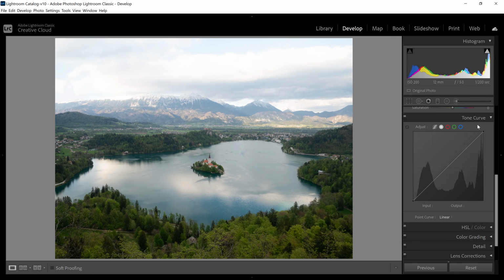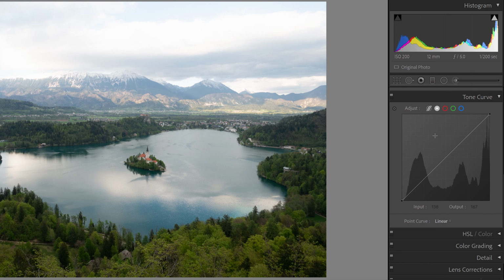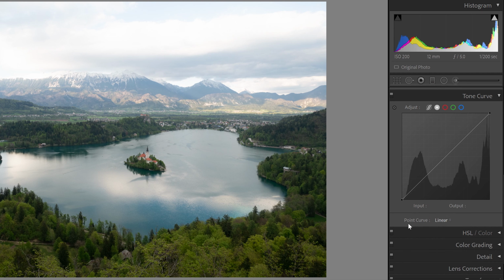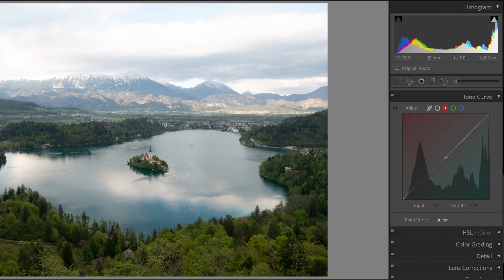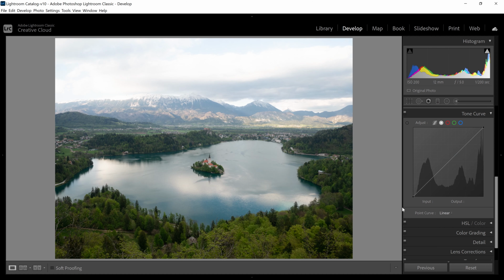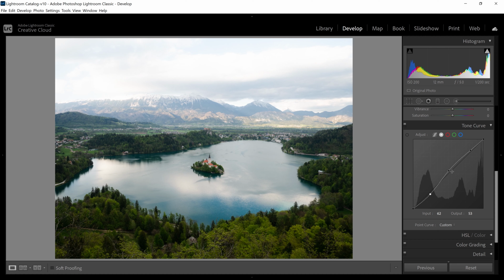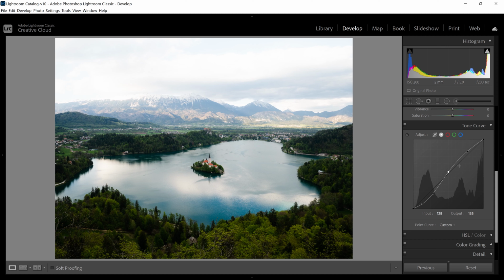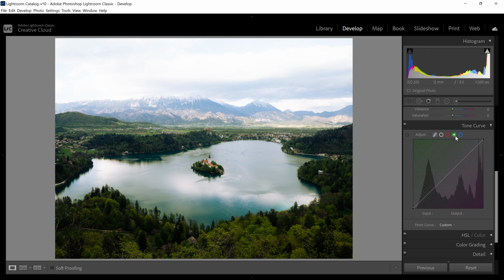How to Use TONE CURVES in Lightroom Classic CC | MarioTech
In this video we will talk about the famous TONE CURVES in Adobe Lightroom Classic CC. Everything you need to know in detail.

If you want to learn more about Lightroom Classic CC, here is a link with a huge discount in my LIGHTROOM CLASSIC CC MASTERCLASS, almost 4 hours with everything you need to know in detail. Don't miss this opportunity: